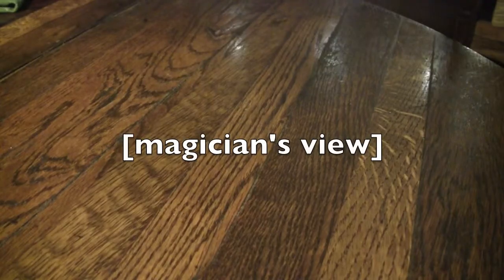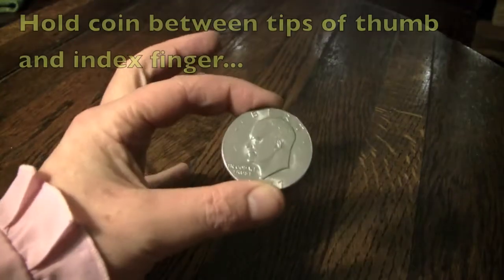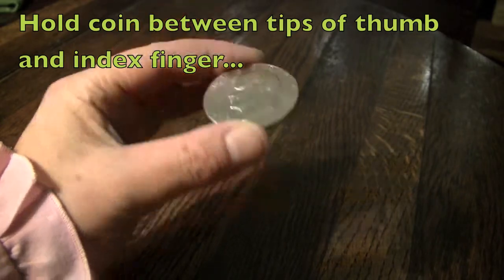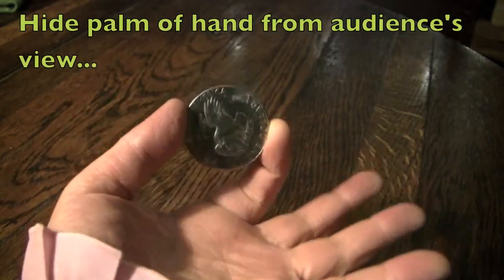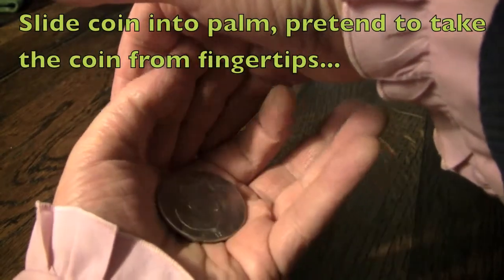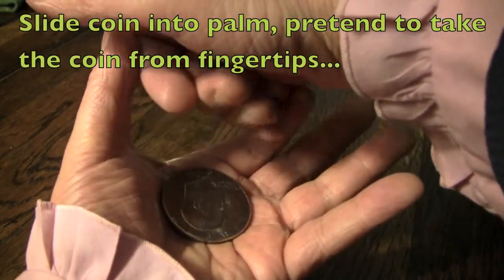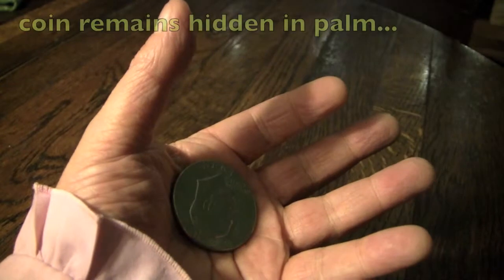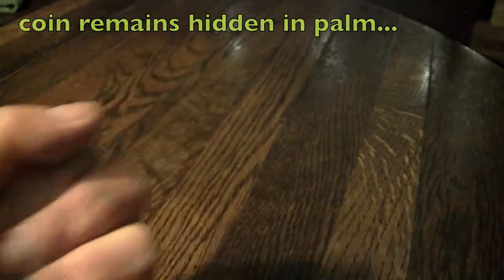Rainy Day Activity: Learning a Magic Trick (the French Drop)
Somebody once told me that everyone should know one magic trick. Then they turned around and sold me one. Not this one.

In this video I teach the French Drop. It is a basic illusion often used to do far more complex tricks. It is also simple enough that (with practice) you can do it with an assortment of household items.

Please let me know if this actually teaches anything. I'm hoping that it will entertain you. At least enough not to let everybody know how much I suck in the comments area.

Thanks for reading this. I will continue to strive for improvement in these videos and hope you will come along for the ride.